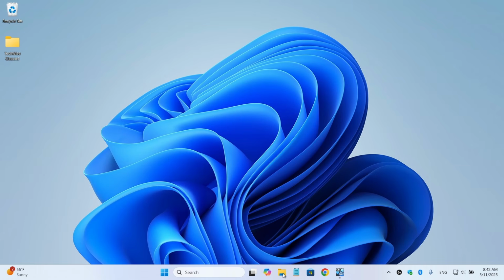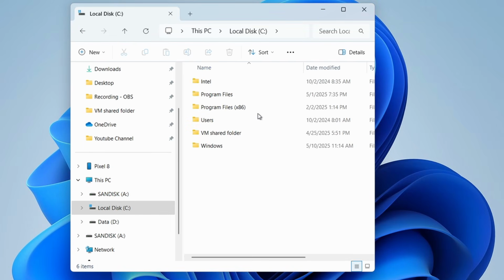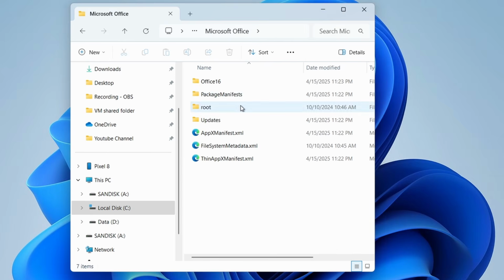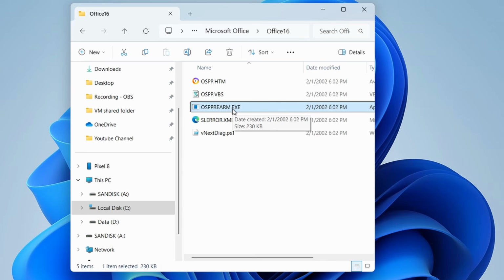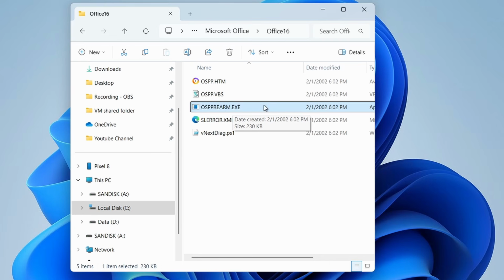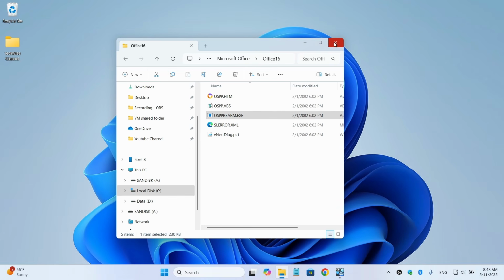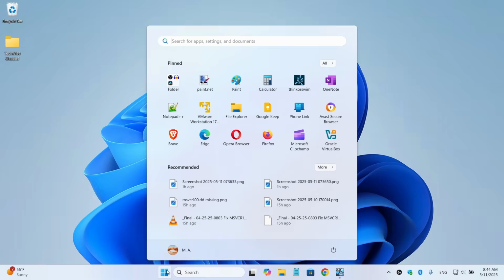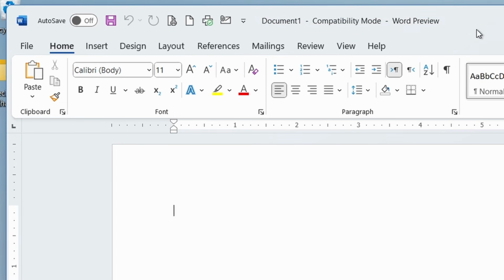How to Fix "Product Activation Failed" in Microsoft Word and Excel | Easy Step-by-Step Guide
In this video, I’m going to show you how to fix the "Product Activation Failed" error in Microsoft Office. If you’re seeing that red banner across Word, Excel, or any other Office app... don’t worry — it’s usually an easy fix